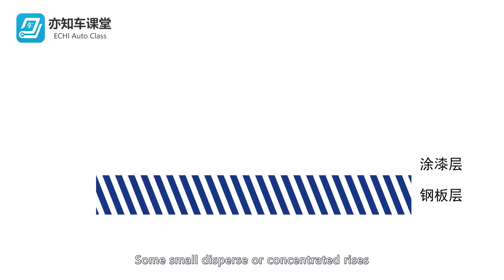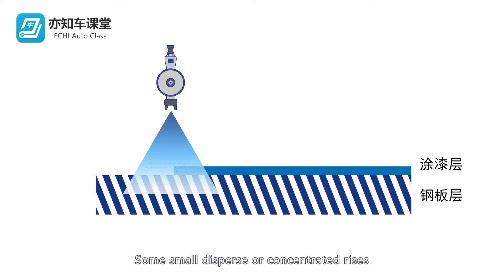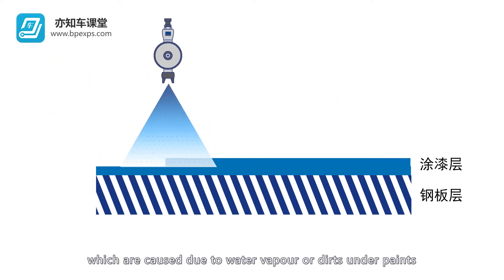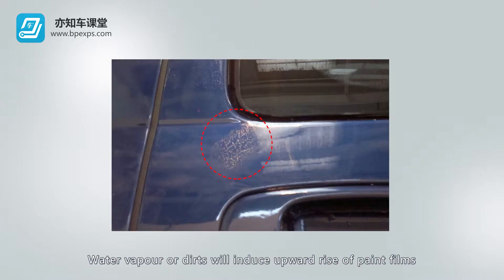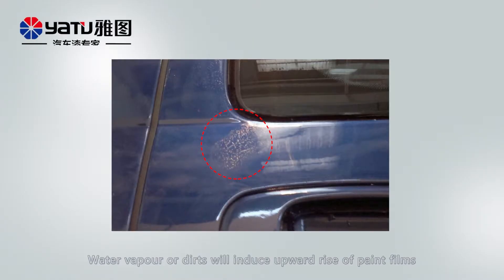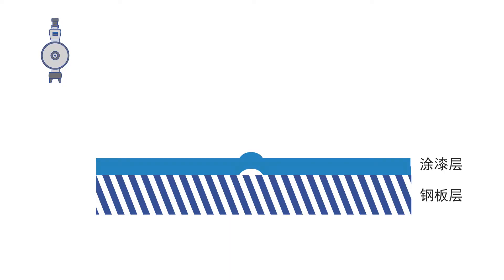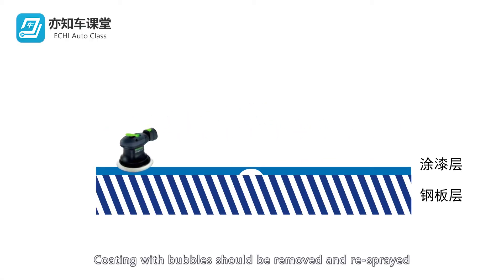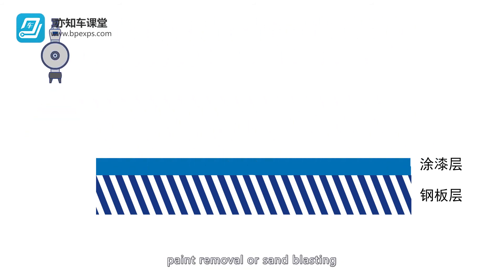The Reasons and Solutions of forming Bubbles in Auto Refinish Paint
Some small disperse or concentrated rises happen on coating surfaces which are caused due to water vapour or dirts under paints. Water vapour or dirts will induce upward rise of paint films after an automobile is used for a period of time in general.

Reasons
1.There are water or dirts on the substrates before spraying
2.Compressed air is blended with iol or water during spraying
3.Grinding particles and sweat stain were left on the plates for badly cleaning

Precautionary measures
1.Make sure the compressed air is clean in sparying, also the compressing system should be spot checked
2.Dry grinding process should be used for grinding operation of putty
3.Fingerpints and sweat should not be left on paint films before spraying

Solutions
Coating with bubbles should be removed and re-sprayed. It can be trated with grinding, paint removal or sand blasting